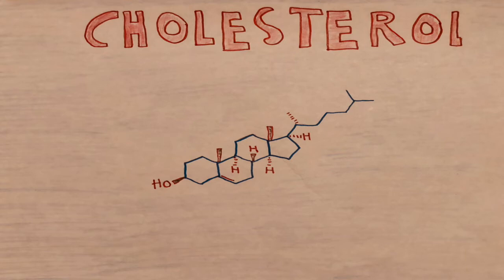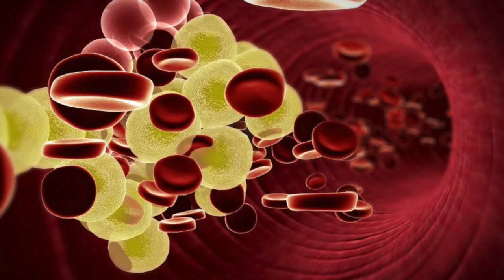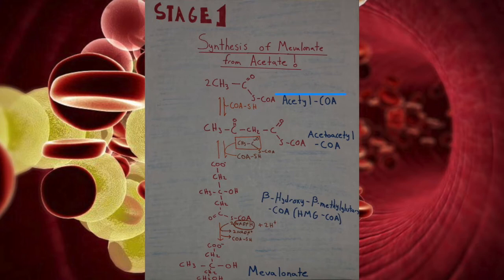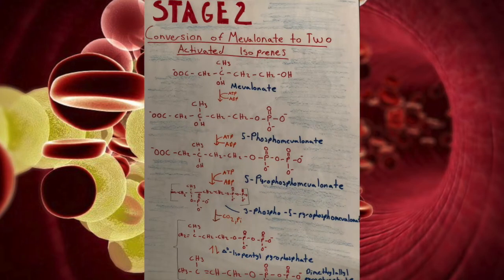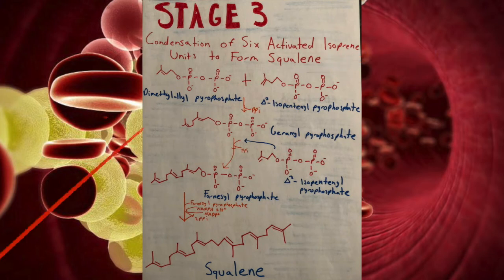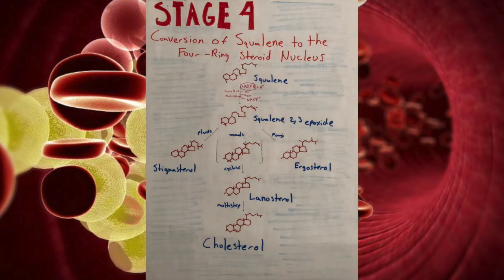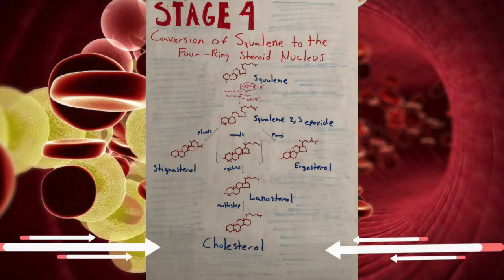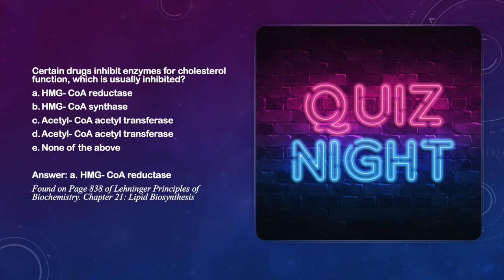Cholesterol Synthesis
ENJOY DR.